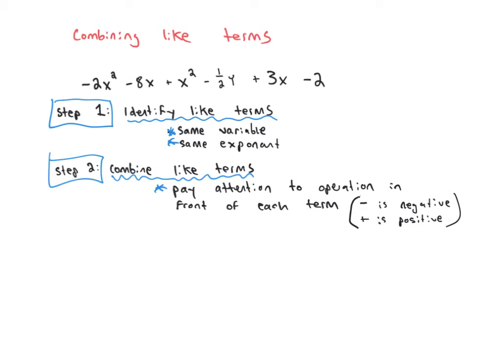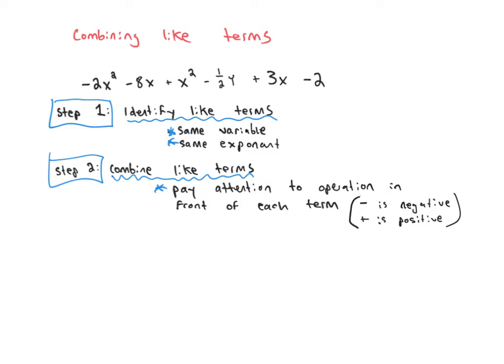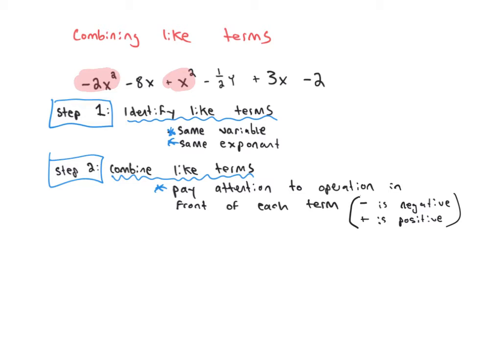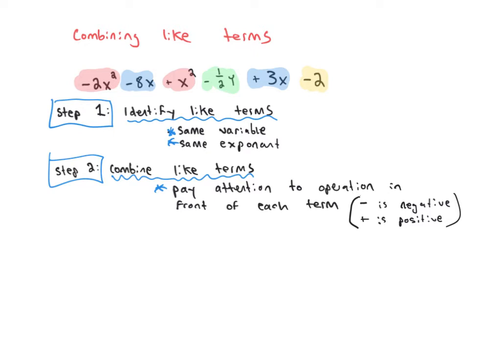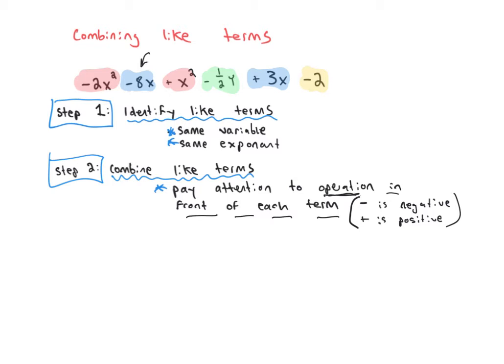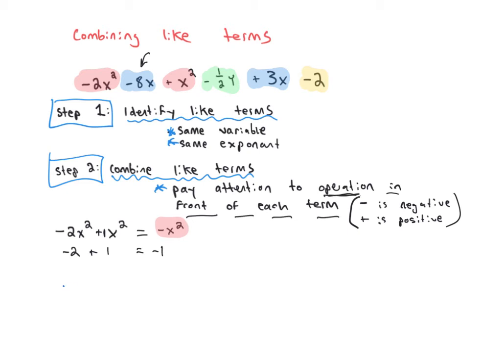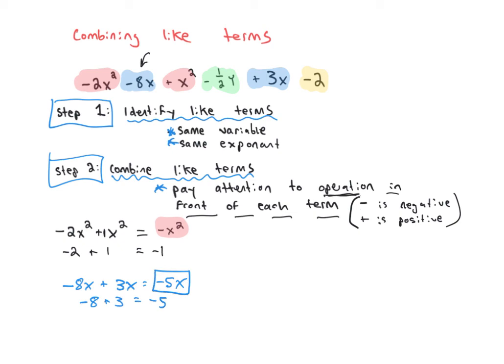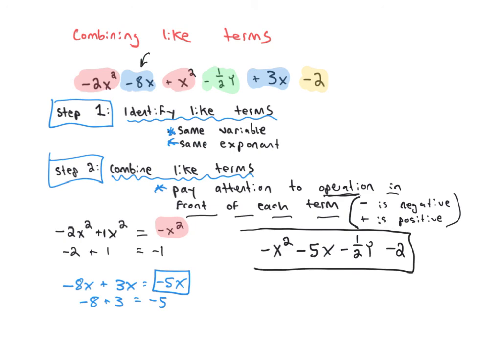CLT review example